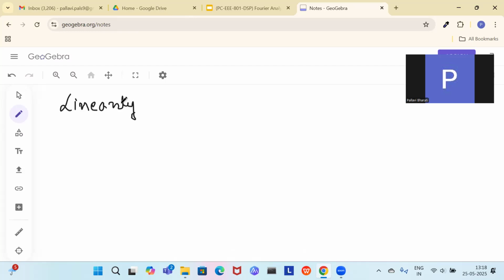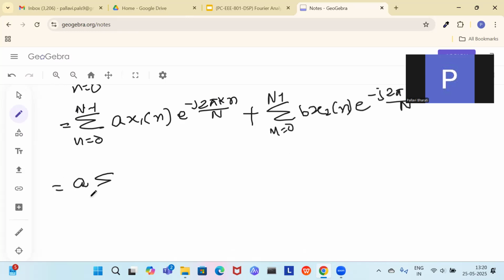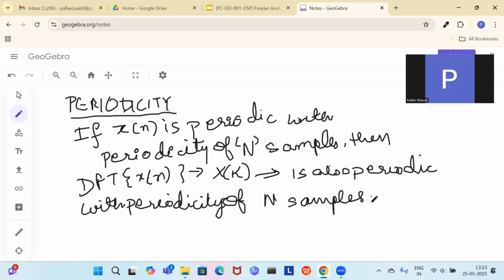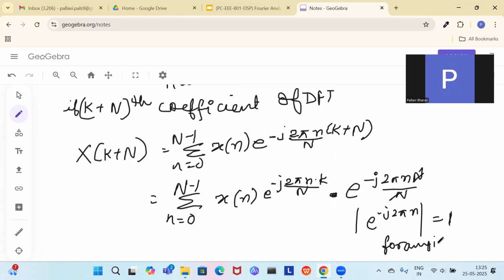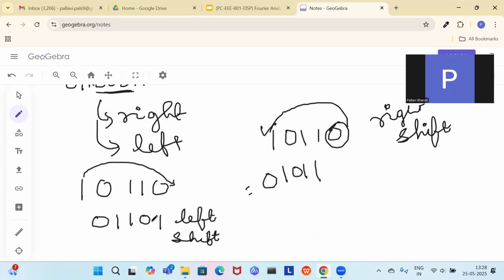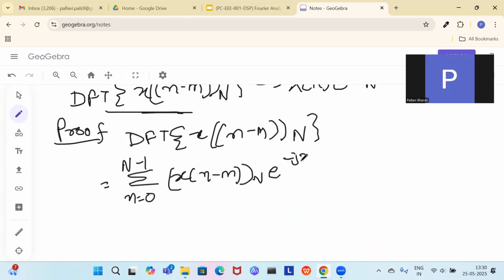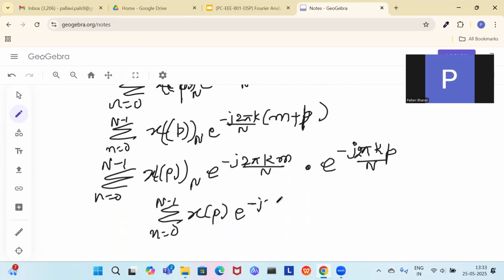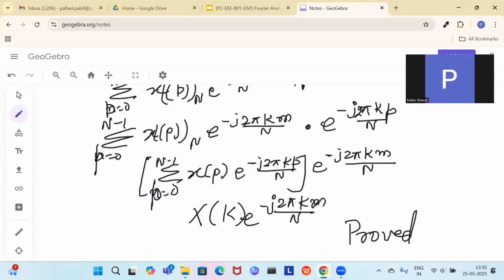Fourier Analysis Properties of DFT Linearity, Periodicity, Circular time shift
Properties of DFT Linearity, Periodicity, Circular time shift